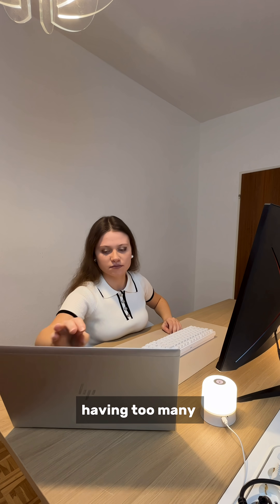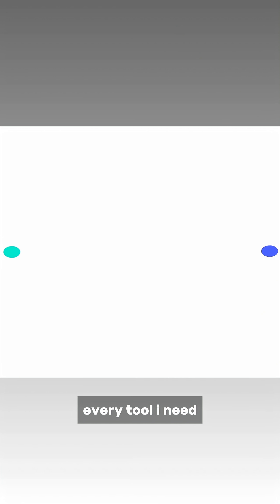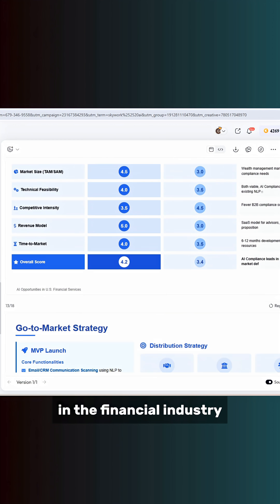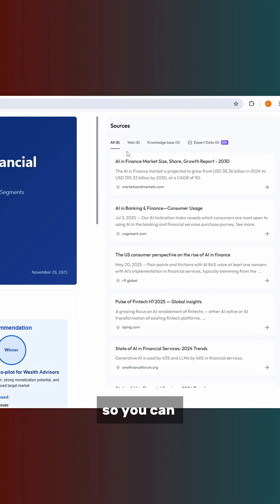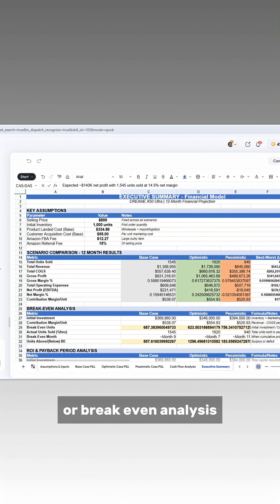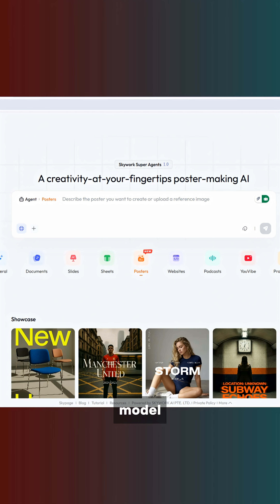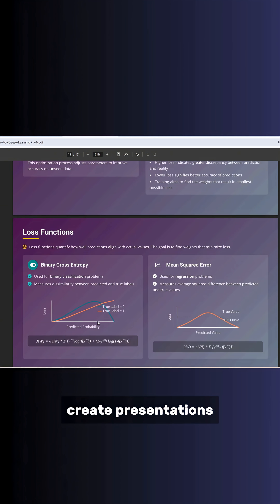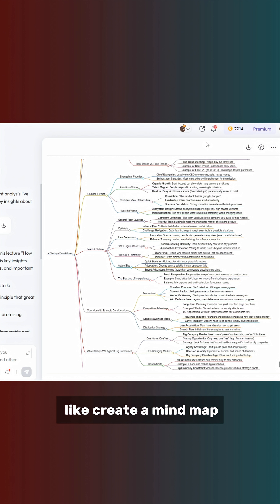Skywork AI Tutorial: How to Build a Full E-Commerce Business With ONE Tool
Skywork includes Deep Research, Documents, Slides, Sheets, Posters, YouTube Analysis, Website Builder, Podcast Creator, and even Nano Banana Pro for generating visual creatives.

You can upload files, create agents, schedule tasks, analyze videos, build websites, generate ads, and produce full research reports — all in one place.

What is possible with Skywork AI :
✔ Deep research on the robot vacuum market
✔ Supplier sourcing + wholesale pricing
✔ Cost analysis + pricing strategy
✔ 6-month & 12-month financial projections
✔ Website creation
✔ Ad copy for Facebook, Instagram & Google
✔ Image ads using Nano Banana Pro
✔ A short promotional video created automatically